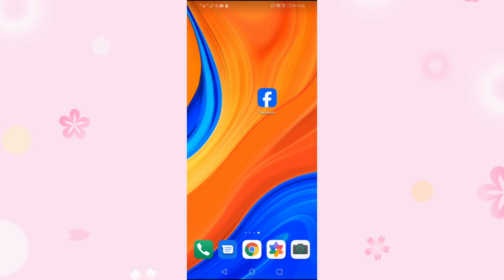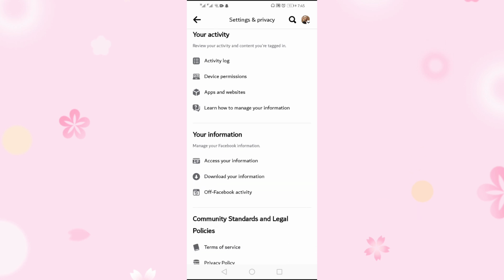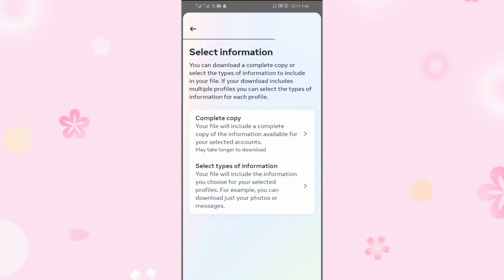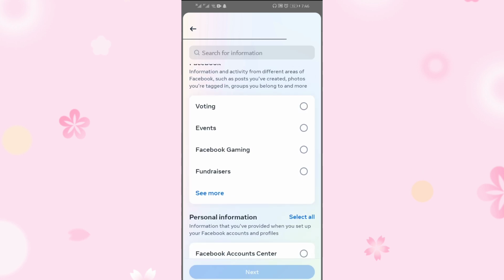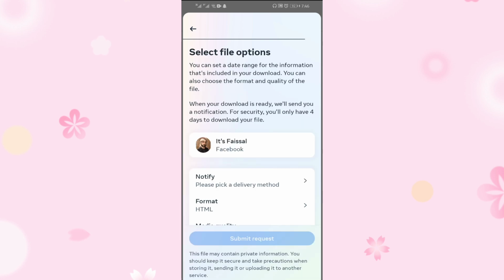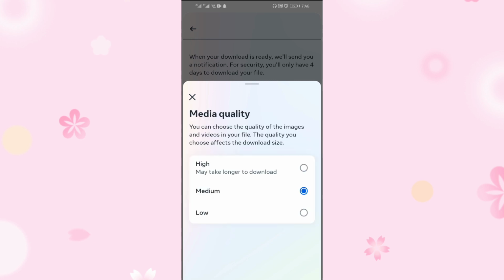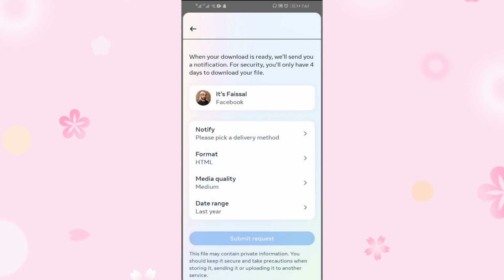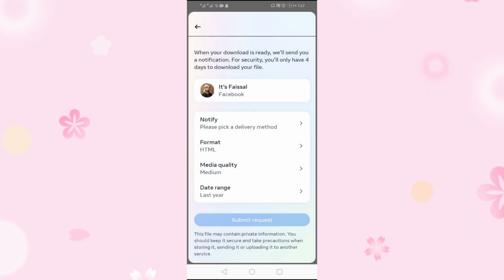How to Recover Past Stories from Facebook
How to Recover Past Stories from Facebook | Easy Methods to Retrieve Your Old Facebook Stories

In this video, we will show you how to recover past stories from Facebook using easy methods. If you've ever wanted to revisit your old memories or share them with friends and family, this tutorial is for you. We will walk you through step-by-step instructions on how to retrieve your old Facebook stories, whether they were deleted or simply hidden.

Queries Solved:
1. How can I recover my old Facebook stories?
2. Is it possible to retrieve deleted Facebook stories?
3. How do I find hidden stories on Facebook?